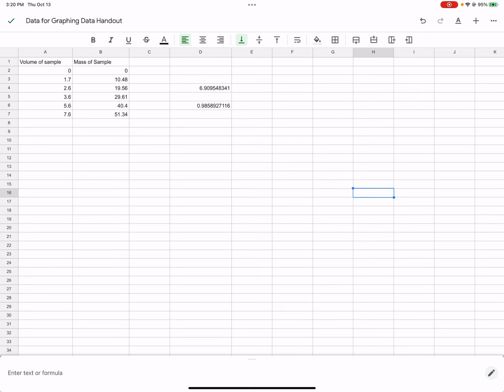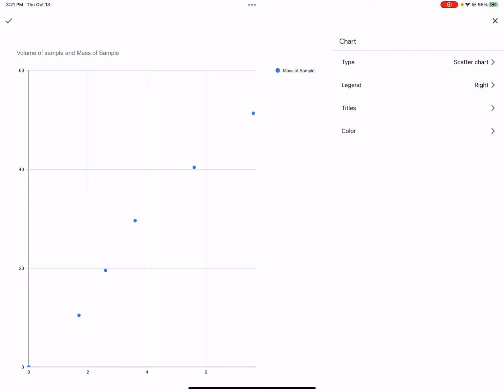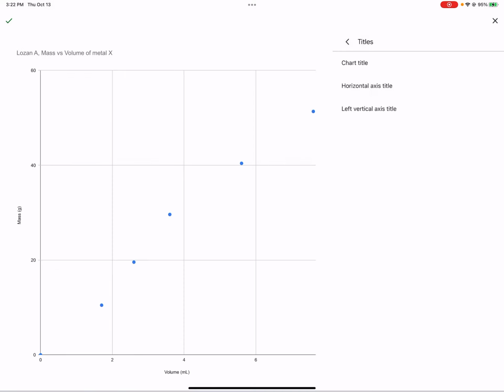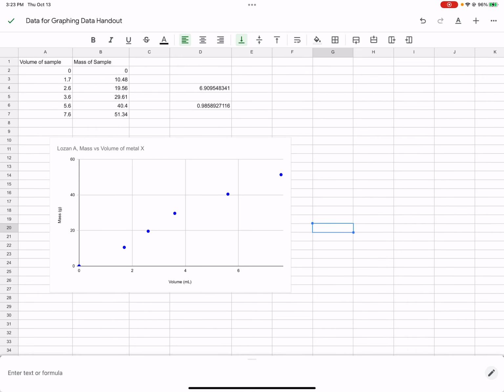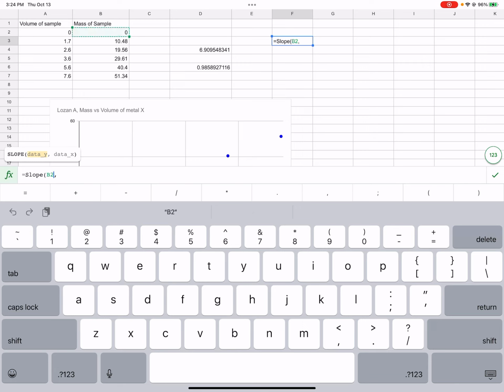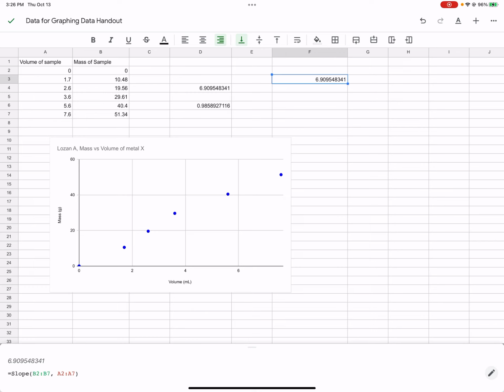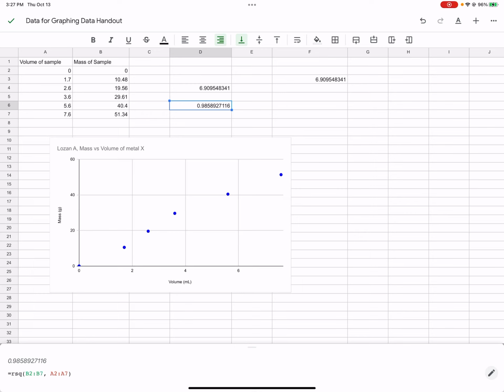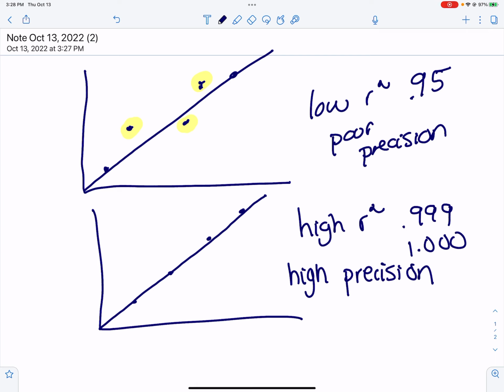How to graph onan iPad and find slop